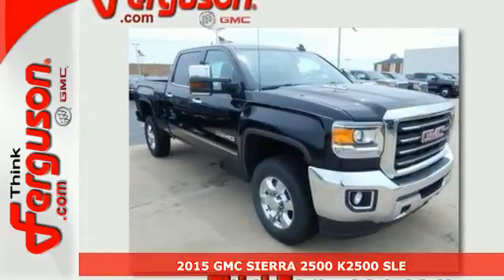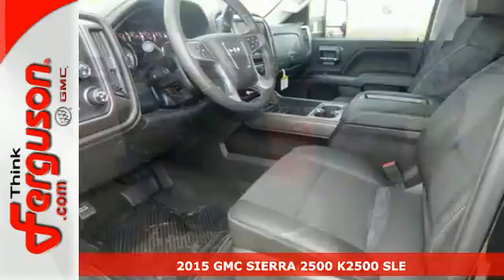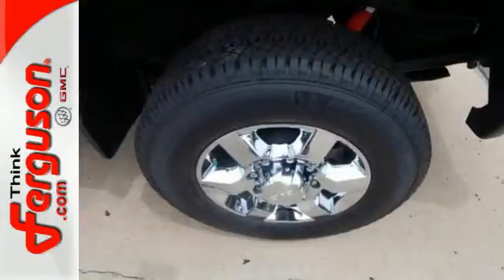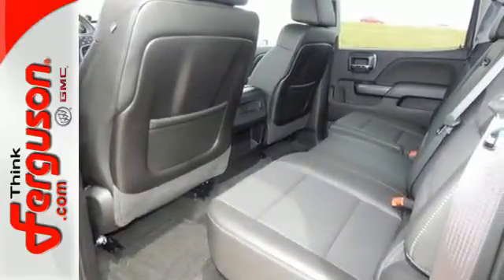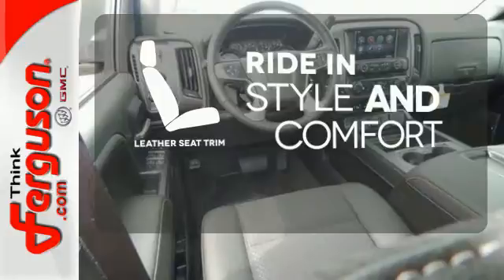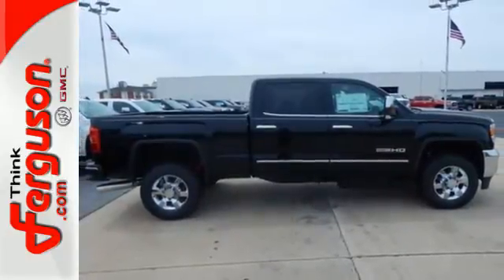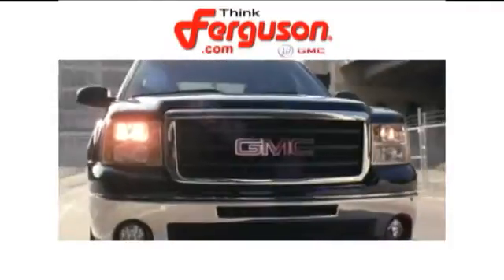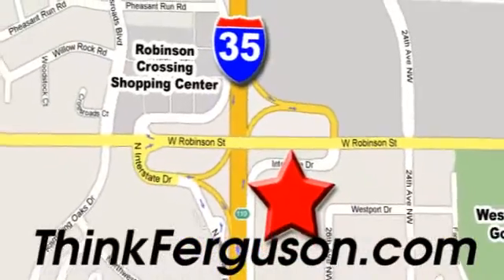2015 GMC SIERRA 2500 K2500 SLE Norman OK Oklahoma-City, OK G8930 - SOLD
Year: 2015
Make: GMC
Model: SIERRA 2500 K2500 SLE
Engine: 6.6 Liter 8 Cylinder
Transmission: 6 Speed Automatic
Color: ONYX BLACK
Interior: JET BLACK/SPICE RED
Stock #: G8930
VIN: 1GT12YE8XFF590273

Address:
1015 North Interstate Drive